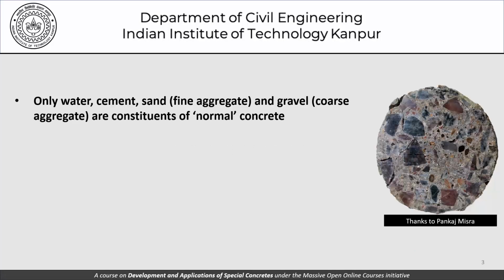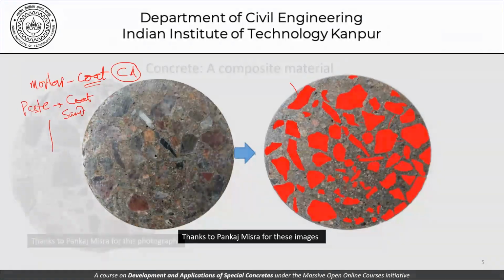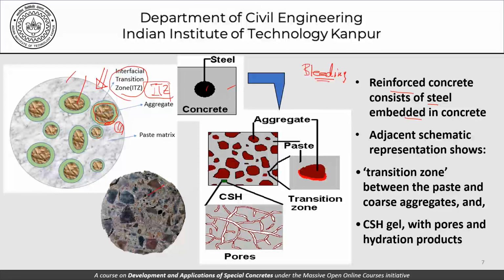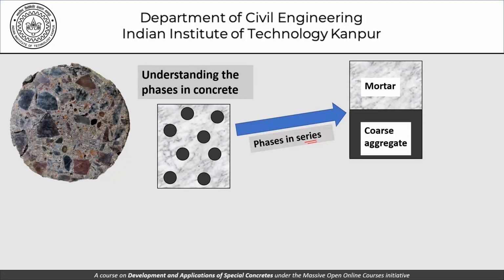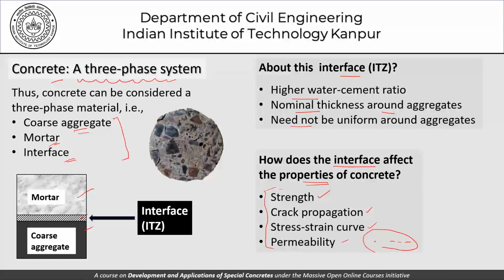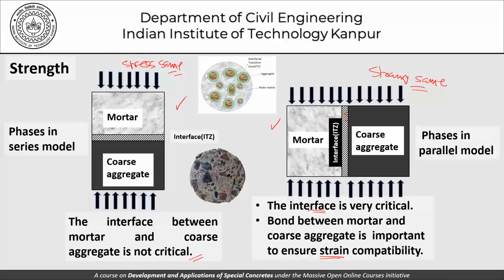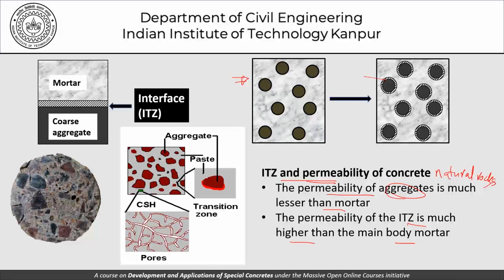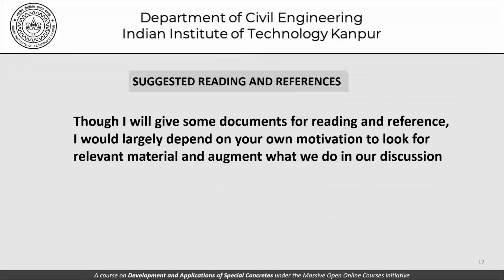noc21-ce19-lec02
interfacial transition zone (ITZ), ITZ affecting mechanical and durability properties of concrete, Series and parallel model of concrete